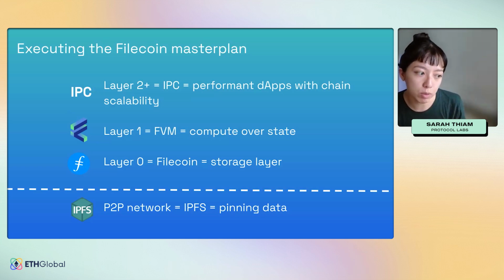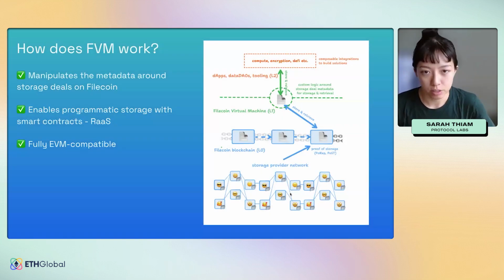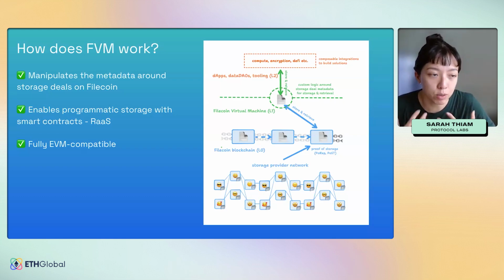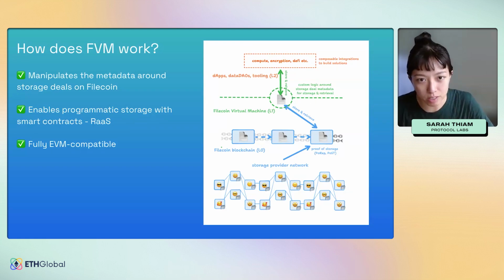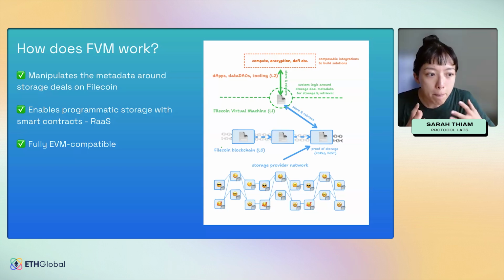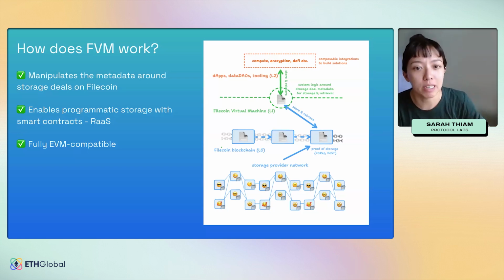Building Onchain with FVM and IPC - HackFS 2024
Join Sarah Thiam of Filecoin for a workshop titled, "Building Onchain with FVM and IPC."

Explore basic programmable storage flows and dapp use cases with Filecoin Virtual Machine, as well as the option to scale with Interplanetary Consensus in this 101 workshop.

This workshop is part of HackFS 2024, an async, online hackathon that takes place May 17 – June 7, 2024.